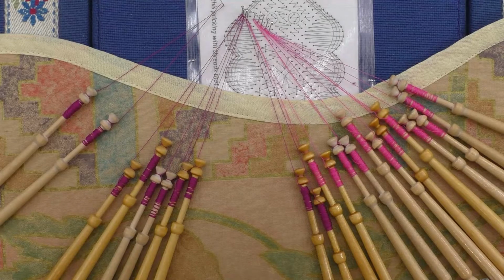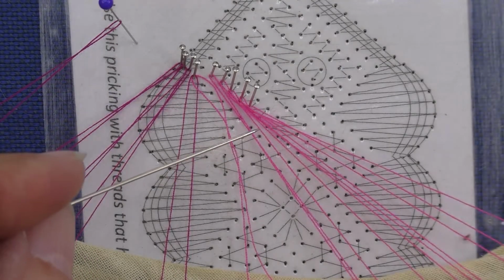Mixed Stitch Fan, a bobbin lace tutorial with Jenny Brandis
A bobbin lace tutorial for the mixed stitch fans used in the Cynthia Sampler (4 of 6 in the Pattern-A-Month #4 by Jenny Brandis)
Patterns are available at Jenny Brandis Lace etsy store